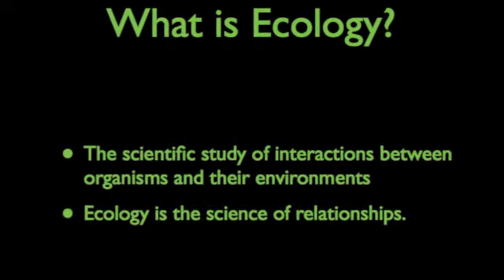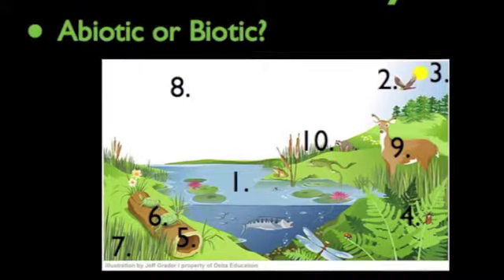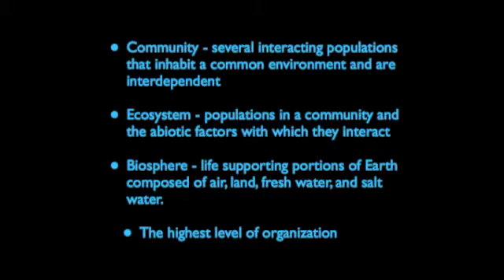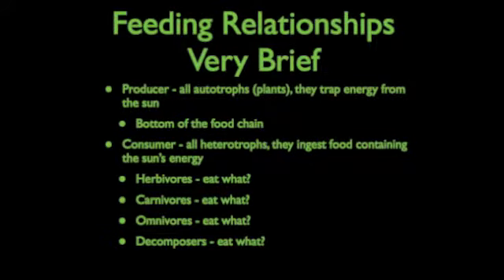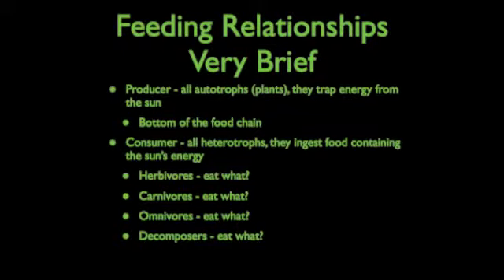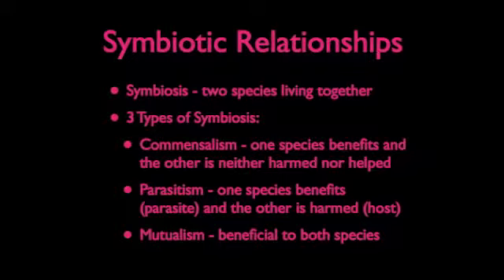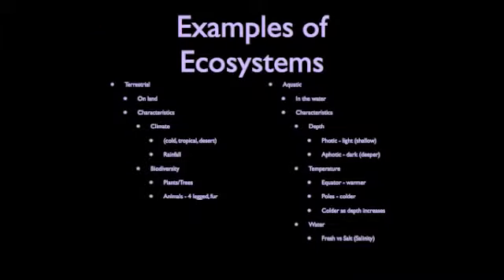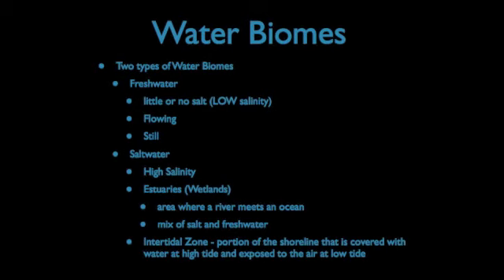Unit 3 Part 1